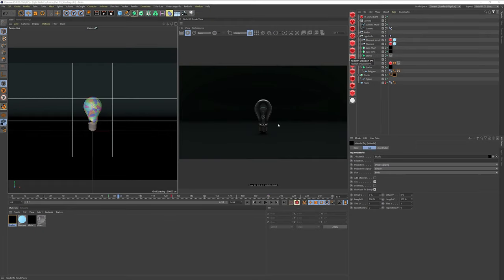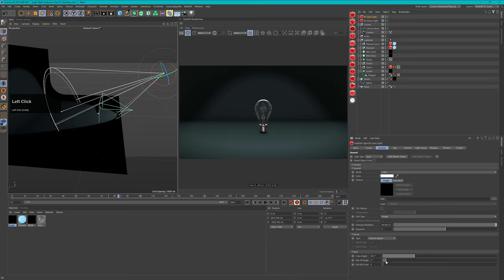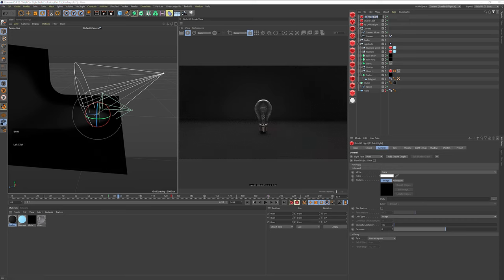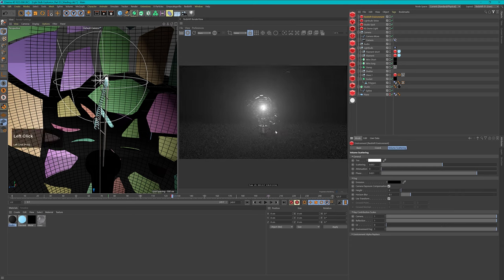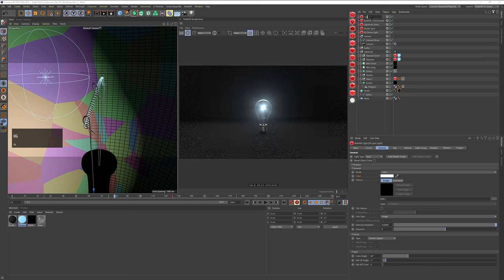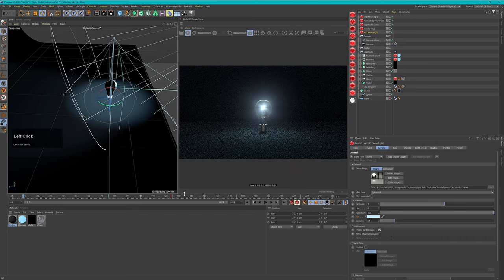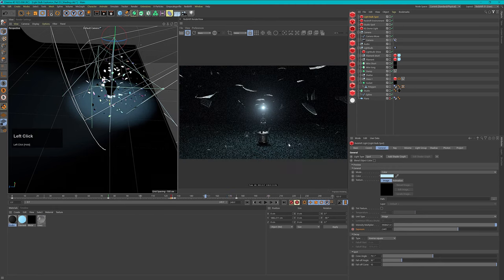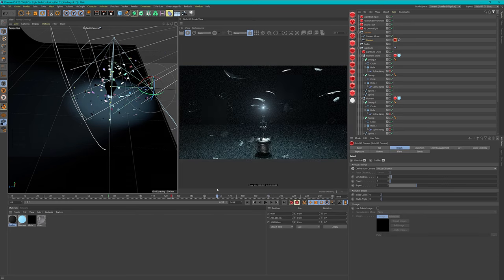Light Bulb Explosion Cinema 4D Tutorial - Part 04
Vintage Light Bulb Explosion Template - 1.envato.market/v5E2d

In this tutorial series I share my whole workflow how I created my very successful Light Bulb Explosion template in Cinema 4D and After Effects.

Series Content

Video Content

00:00 Introduction
00:26 Scene light
02:50 Volumetric light using Redshift environment
08:24 Light bulb spot light
11:58 Animate lights
17:14 Add depth of field
19:45 Outro

Weblinks